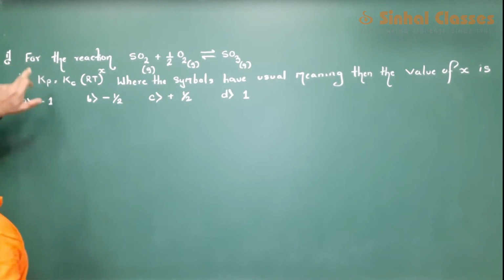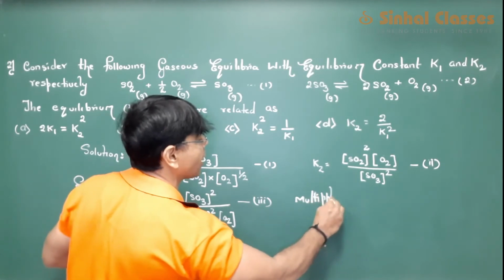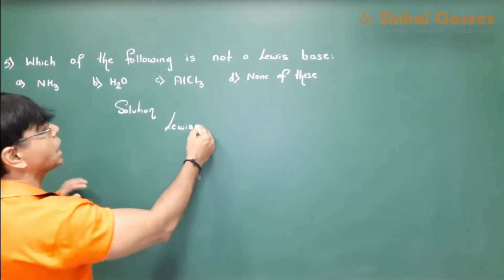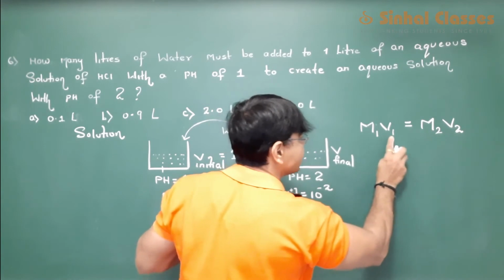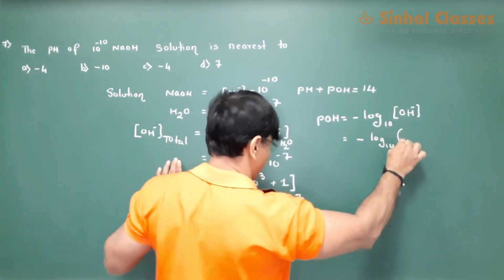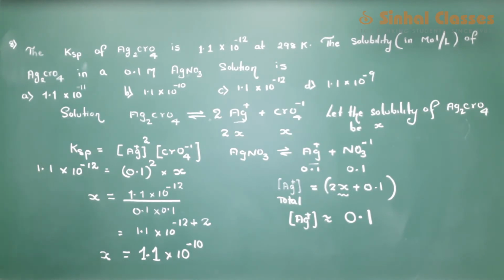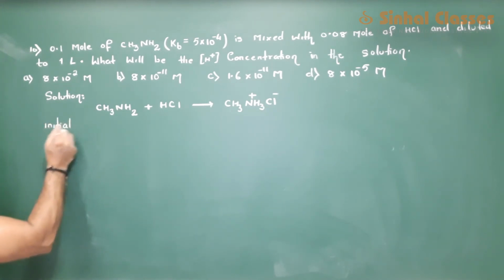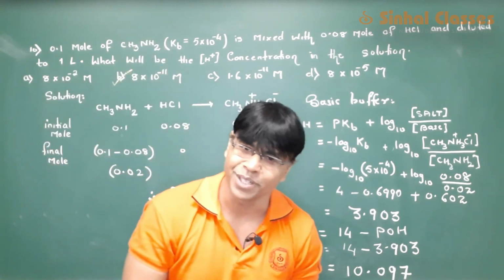NEET, JEE-MAINS SYLLABUS. Ganguji Classes